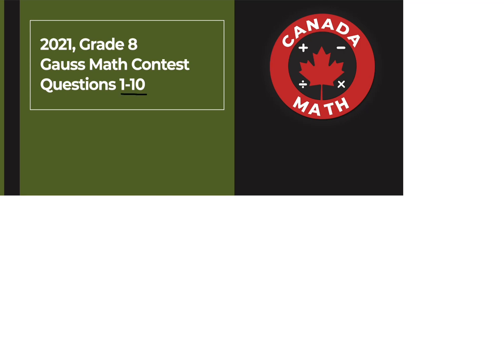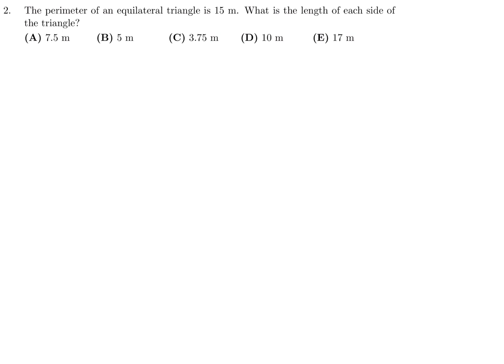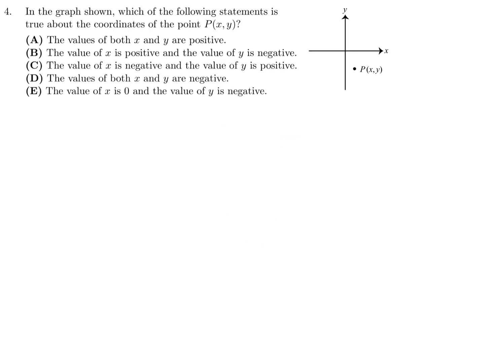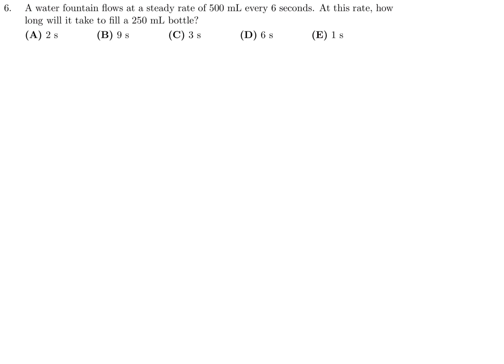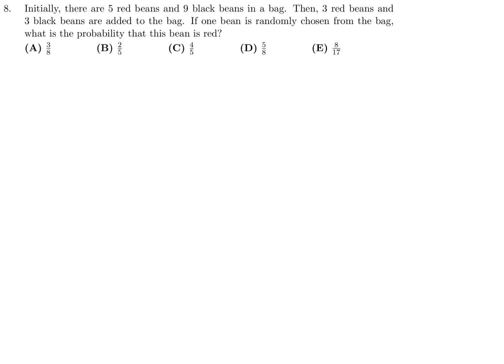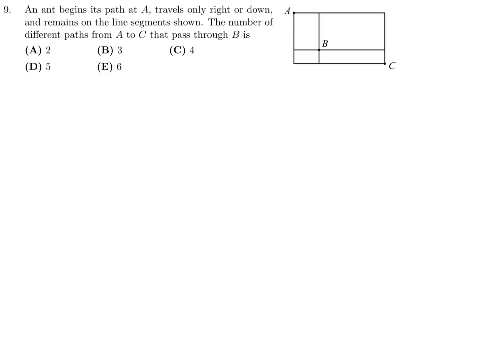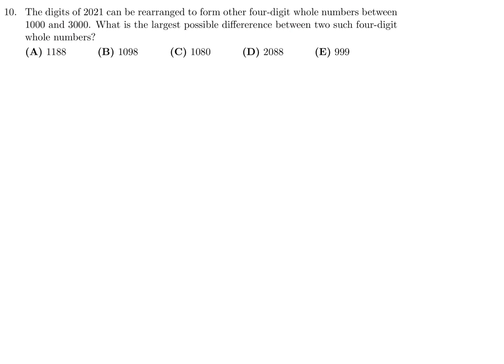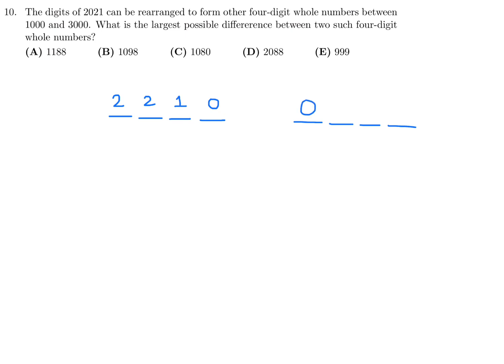2021, Grade 8, Gauss Math Contest | Questions 1-10